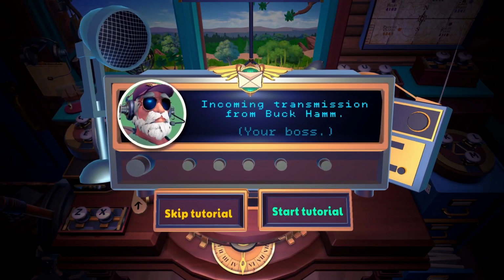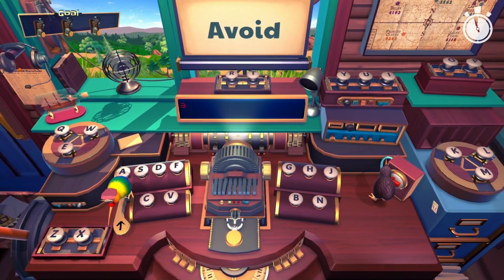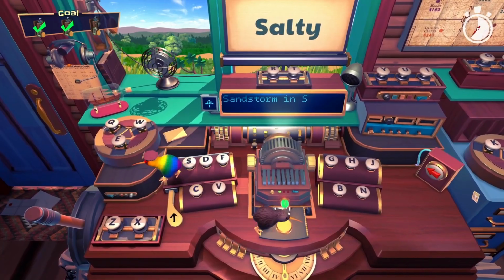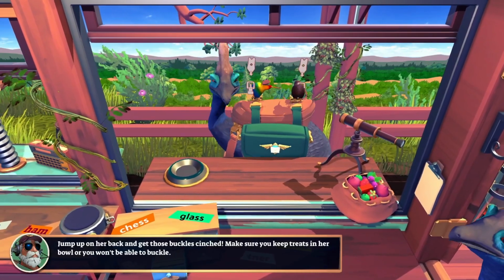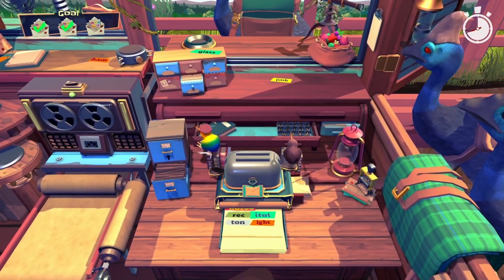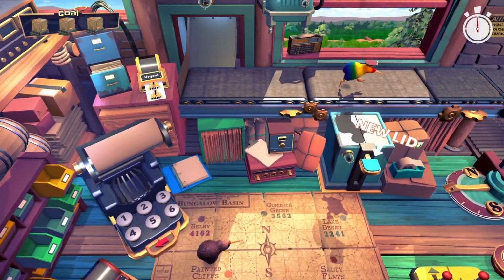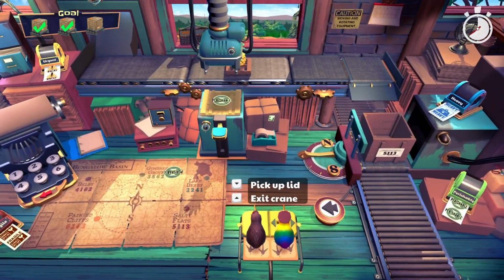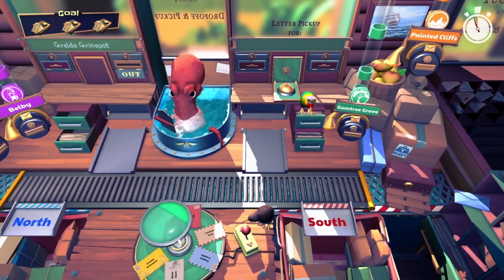Two Morons Play: KeyWe - Week 1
KeyWe is a cute Cooperative game where both players take on the role of a Kiwi working at a Post-Office, as silly as that idea is, it is incredibly fun and wacky. It felt right up the alley for Two Morons to attempt, so follow us as we become cute Kiwi's deck them out with hats and accessories and try to do our job at the post-office.